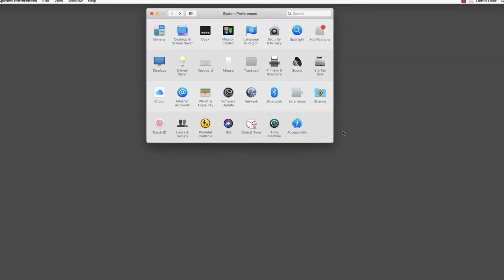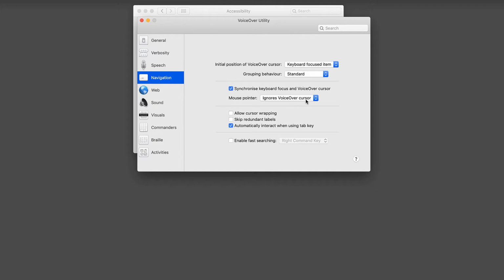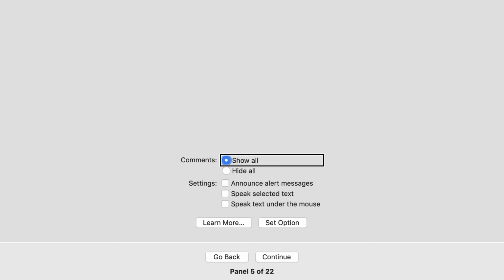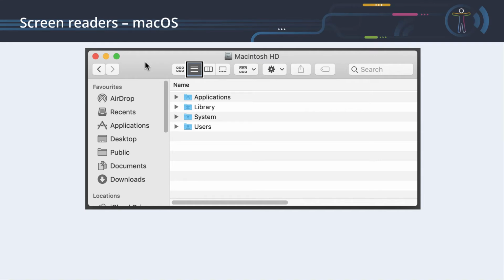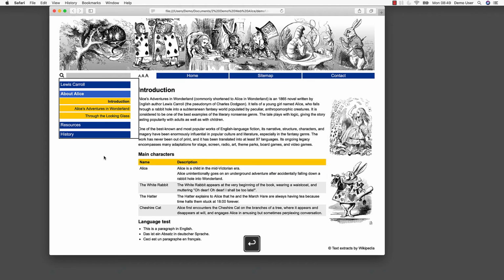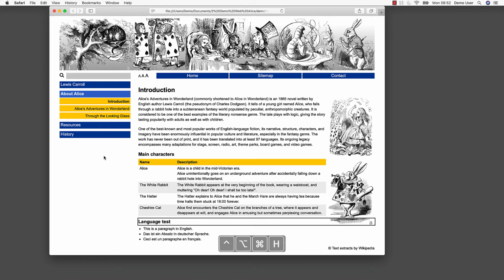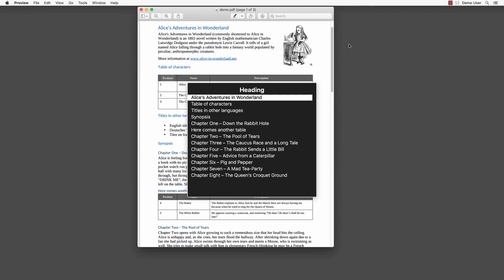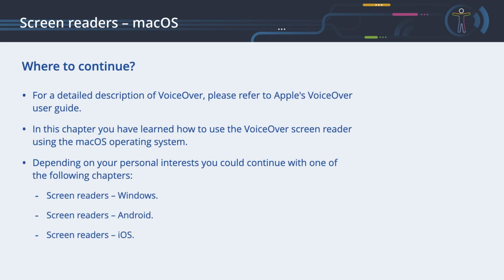Screen readers - macOS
In this chapter we discuss VoiceOver, which is the screen reader built into the macOS operating system.

TRANSCRIPT (shorten)
VoiceOver is the screen reader built into the macOS that offers voices in more than 40 languages.
To start it, open the System Preferences and select Accessibility. In the left pane, select VoiceOver. You can start/stop VoiceOver ticking the VoiceOver checkbox. The access via the keyboard is faster: press the Command and F5 key to activate/deactivate it.
Press the button Open VoiceOver utility to access the different configuration options: for example, the text to be spoken when VoiceOver starts or which key combination to use as the VoiceOver modifier key. Most keyboard commands consist of pressing the VoiceOver modifier key in combination with other keys.
By default, the control and option keys are set as the VoiceOver modifier key. You may configure to use the caps lock key as an alternative.
By default, VoiceOver speaks a high level of detail. By activating the Verbosity pane, you can change that.
Every screen reader needs voices: these enable the software to pronounce words in the correct language. For an additional language: click the plus option, select the language you want to add and select the voice.
The system uses compact voices (small in file size) and need no additional download. If you want to use a language more frequently, you might want to install a high-quality voice: in the voice pop-up, select Customise.
The VoiceOver cursor indicates the current position in a document or application. Depending on your needs, you may fine-tune some options for web navigation with Safari in the Web pane.
The Sound pane offers additional options: in case of multiple audio output devices, you can use a specific audio output device for VoiceOver. Using this, a VoiceOver user might hear the screen reader over the headphones, while other users hear a different sound signal over external speakers. While VoiceOver is running, it can show the VoiceOver cursor on screen, which is the default behaviour. Additionally, the spoken text can be made visible as text or Braille.
We recommend you follow a training to learn some of the basic keyboard commands for using VoiceOver.

VOICEOVER BASICS
When you use VoiceOver, the cursor appears on-screen as a dark rectangular outline. The keyboard focus and mouse pointer work with the VoiceOver cursor in a variety of ways.
Use VoiceOver Utility to hide the cursor, change its size and control how it moves. You can move it on the screen by pressing the VoiceOver key with the arrow keys.
To pause/resume speech, press the control key. By default, you have to interact with a group of elements before you can navigate to its individual items.
VoiceOver is an excellent tool to test a web page for accessibility. Where a web page is designed with accessibility in mind, it offers landmarks, headings, alternative descriptions for images and so on. Landmarks collect multiple items of a web page into a functional group, for example a banner area, a footer, a navigation block or the content.
An alternative method for heading navigation is to press VoiceOver + Command key + H key to reach the next heading or the same key combination with the Shift key to reach the previous heading relative to our current VoiceOver cursor position.
The VoiceOver screen reader can recognise the different languages and uses the correct voice for each list item.
VoiceOver is a great tool for people with certain visual disabilities to browse web pages. Please note that most of the navigation options will work only if the author of the website has made the web pages accessible.

READING A PDF
Reading PDFs works best with Preview, the PDF viewer build into the macOS operating system. The cursor is positioned on top of the first page of the PDF.
Using VoiceOver + Shift key + Down arrow we enter the page content.
While navigating the document, that VoiceOver recognizes headings, images (reads the alternative text), links and tables (number of rows and columns). If we want to navigate to a specific position in the PDF, we can open the VoiceOver rotor by pressing VoiceOver + U key. An overlay appears, showing all headings, links, images and tables of this document.
An alternative method for heading navigation is to press VoiceOver + Command key + H key to reach the next heading. The same key combination while holding the Shift key can be used to reach the previous heading.
The VoiceOver screen reader can recognise the different languages and uses the correct voice for each list item. VoiceOver is a great tool for reading PDF pages for people with certain visual disabilities. Most of the navigation options will work only if the author of the document has made the PDF file accessible.
There are many keyboard commands, which can be found in the documentation of Apple.